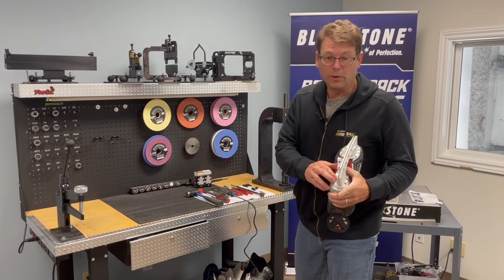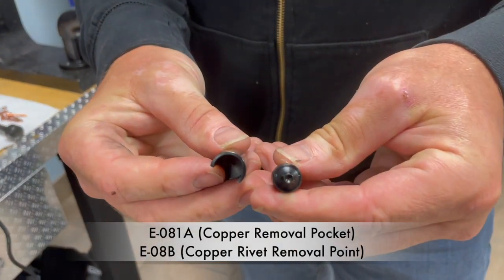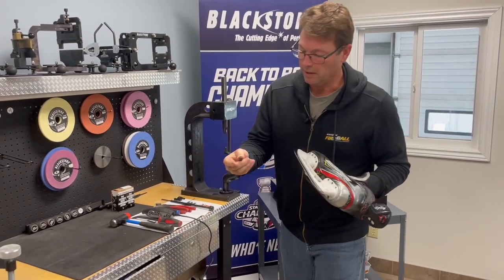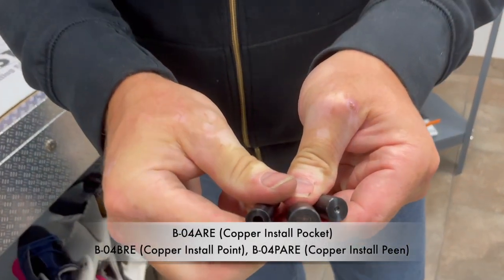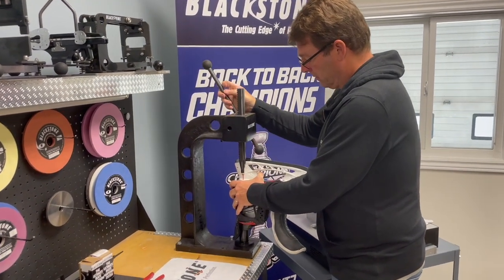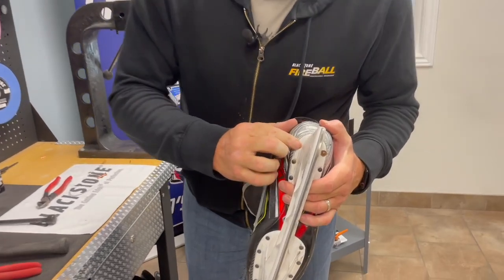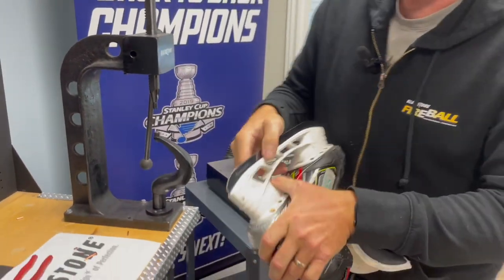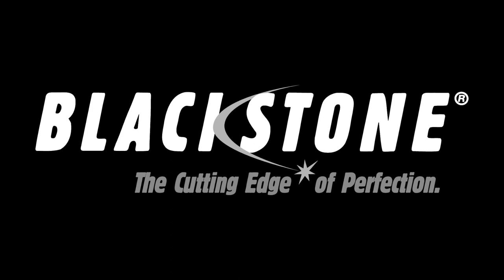Removal and Install Copper Rivets with our New Tools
Removing and Installing Copper Rivets with our New Tools

Tools Needed for Copper Install

B-04ARE (Copper Install Pocket)
B-04PARE (Copper Install Peen)
B-04BRE (Copper Install Point)

Tools Needed for Copper Removal
E-081A (Copper Removal Pocket)
E-08B (Copper Rivet Removal Point)

Please reach out if you have any questions.